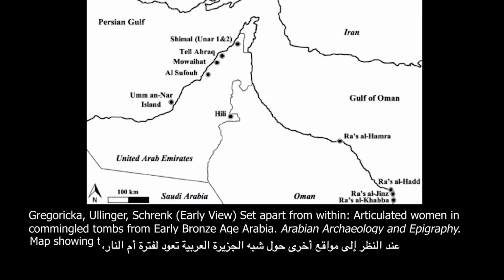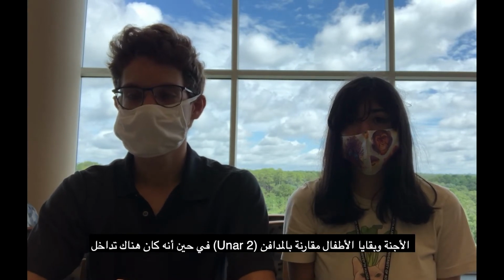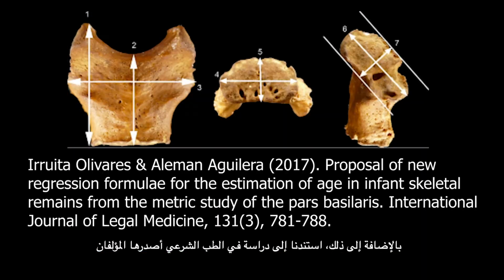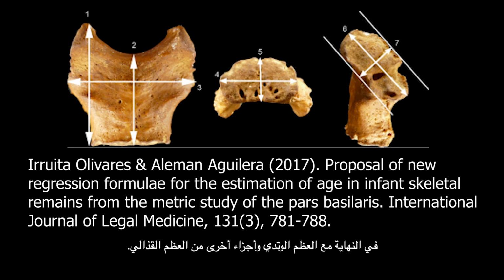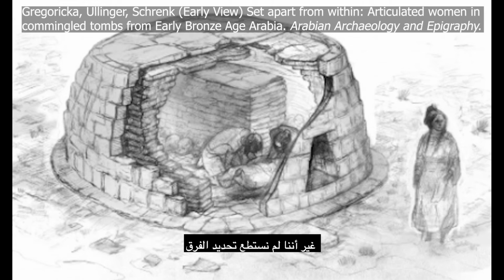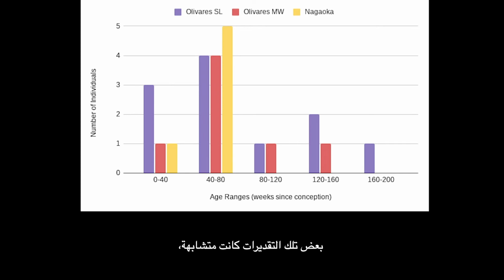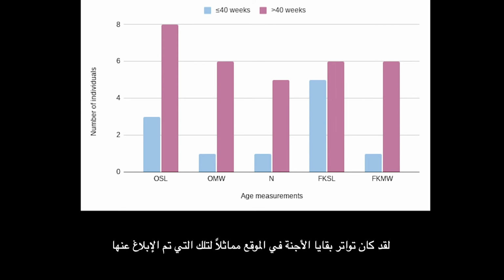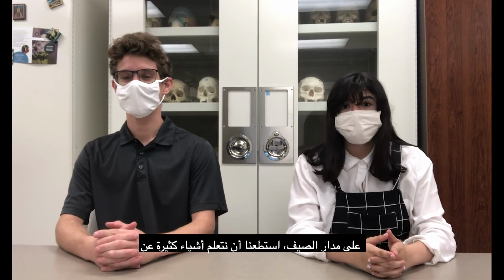2021 NSF-REU Digital Stories: Evaluating Fetal Age and Inclusion in Umm an-Nar Tombs in the UAE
NSF-REU Fellows Rachael Orkin and Christian Berends discuss their research on estimating fetal age using the basilar portion of the occipital bone for archaeological human skeletal remains from two Early Bronze Age tombs in the United Arab Emirates.